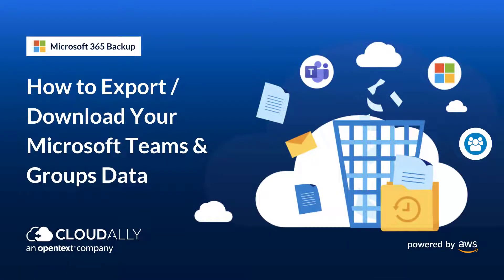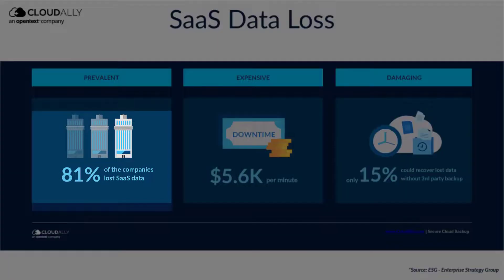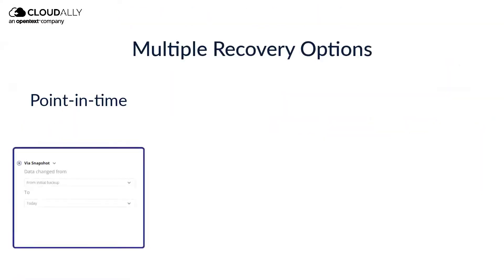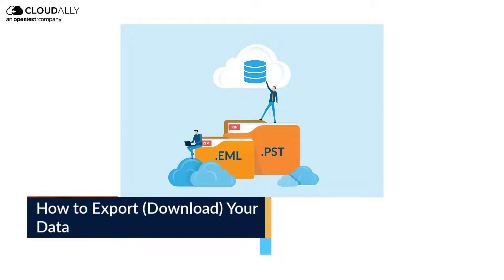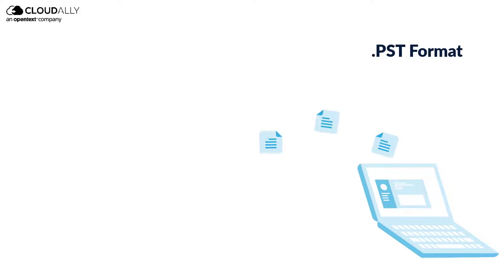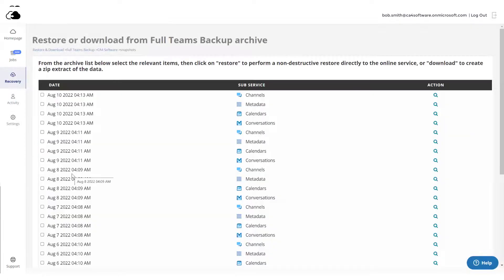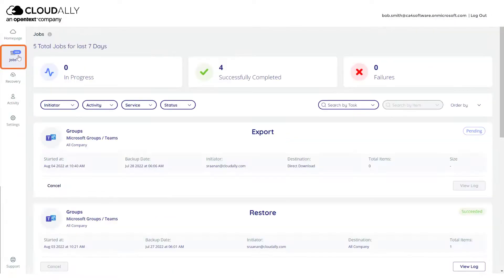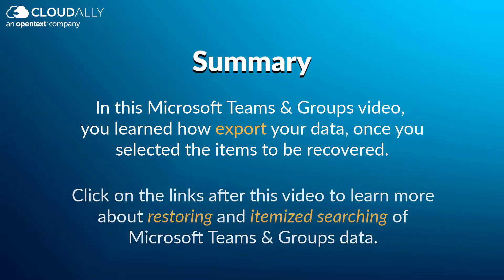How to Export your MS Teams and Groups Data to your own storage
Step-wise instructions to configure export or download your MS Teams and Groups Data to your own storage

Secure your business-critical SaaS data with the pioneers of SaaS Backup. Start a FREE 14-day full-feature trial of CloudAlly Backup NOW